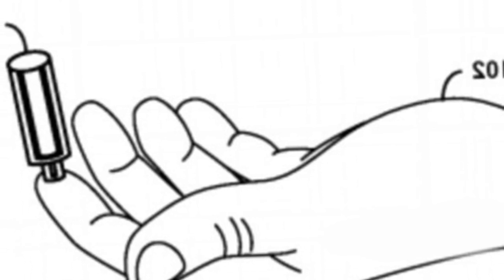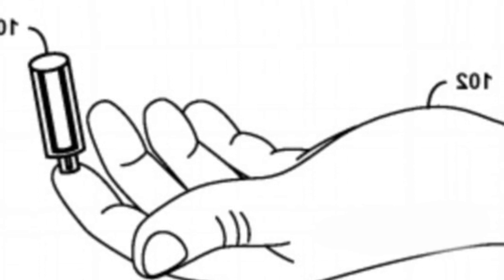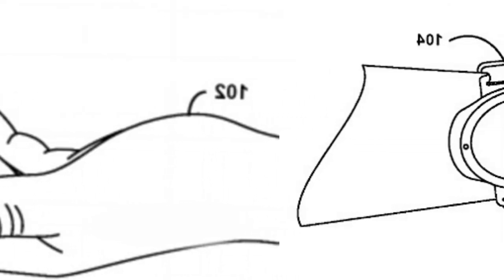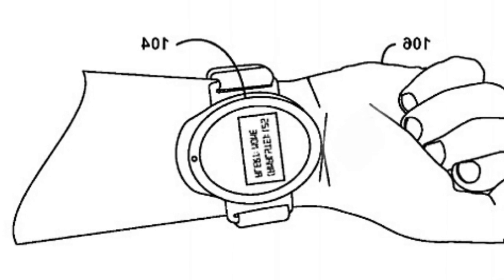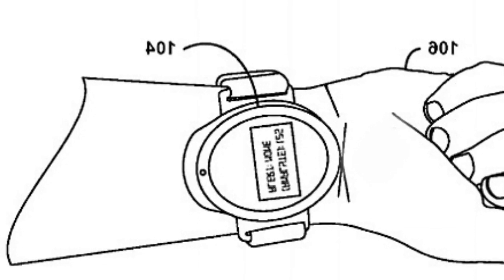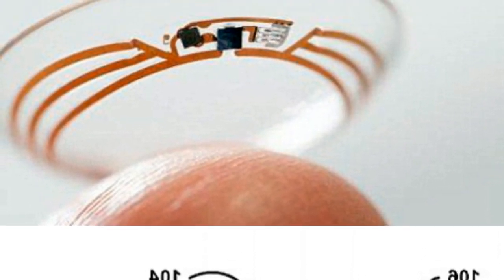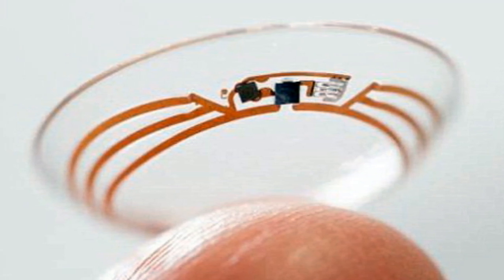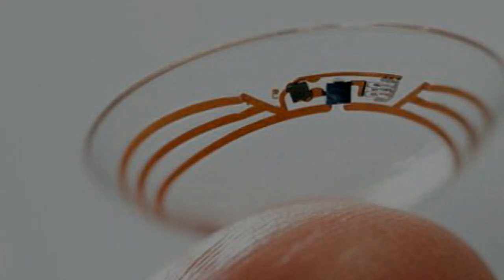Google is now after your blood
Google is now after your blood: Patent reveals the firm is planning a 'needle-free' way to collect samples using smartwatches